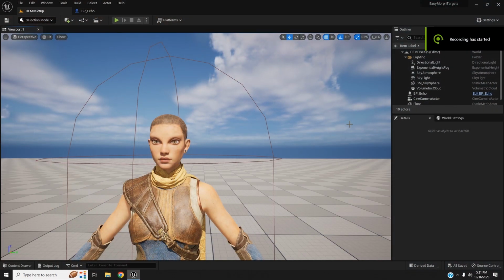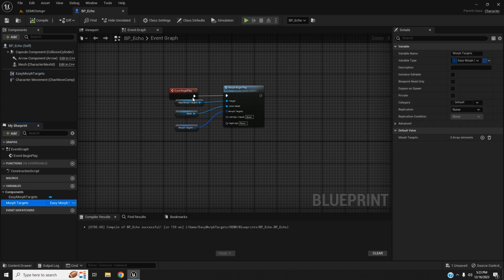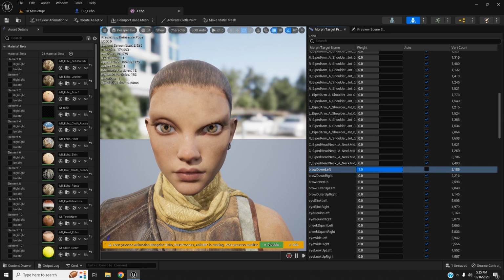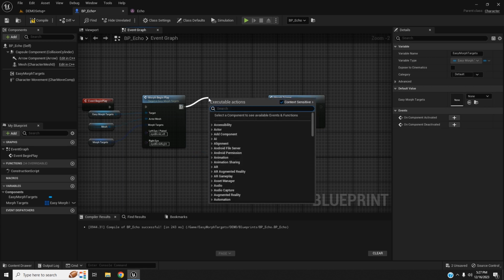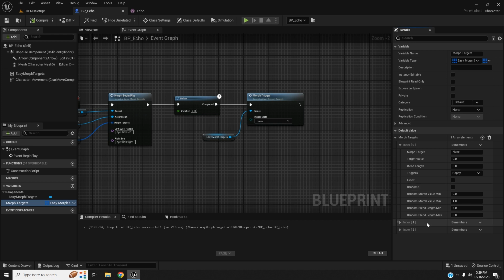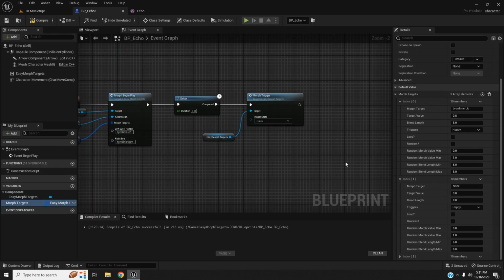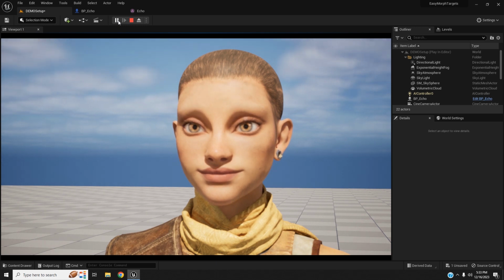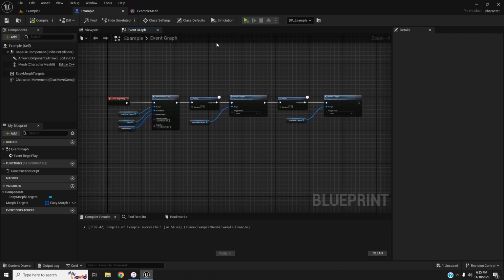Easy Morph Targets Setup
Easy Morph Targets Preview / Walkthrough
You can find this system "Easy Morph Targets" in the unreal marketplace.

If you enjoy this system please leave a rating on fab. Your rating helps support me and they would be greatly appreciated. Thanks again!